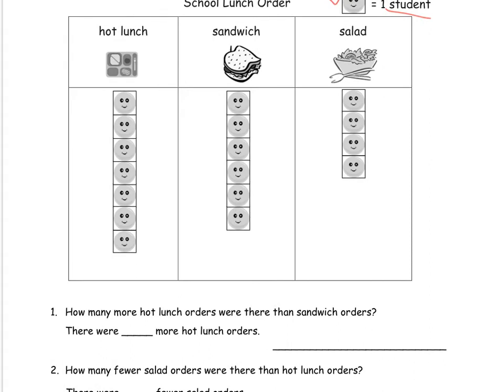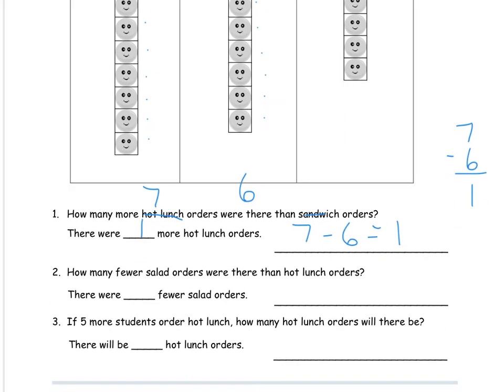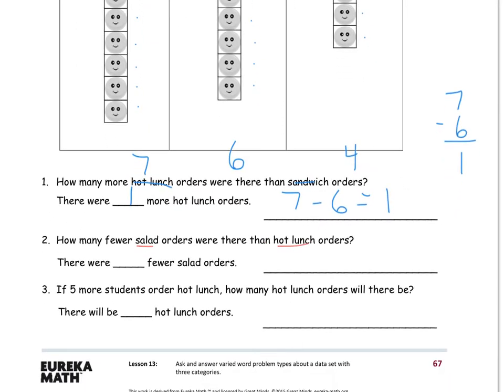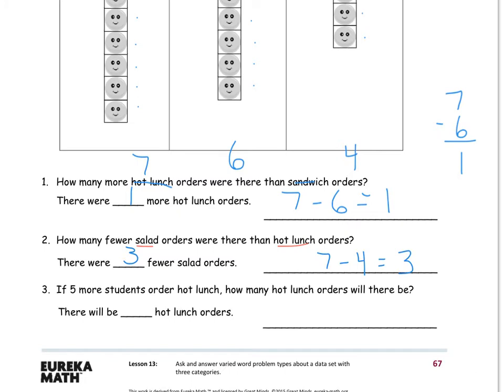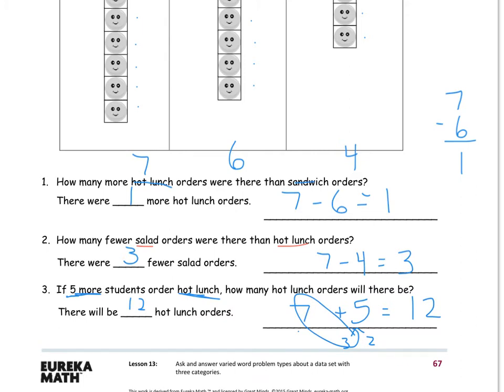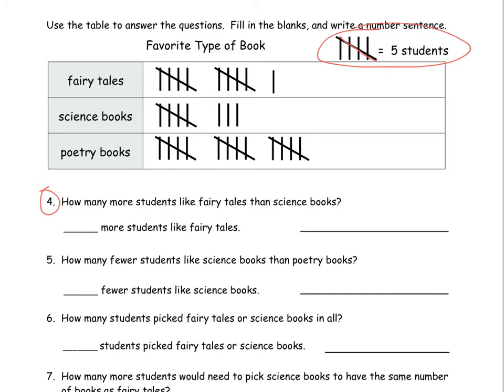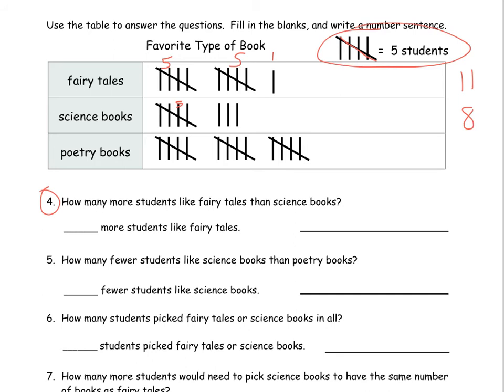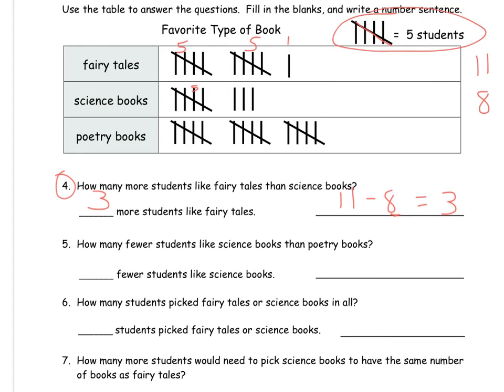Grade 1 Module 3 Lesson 13 Homework